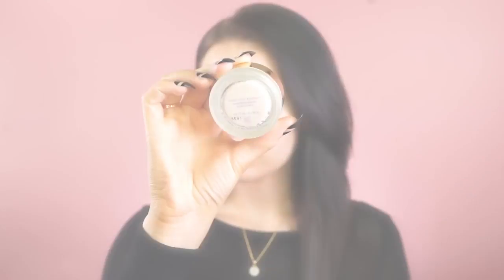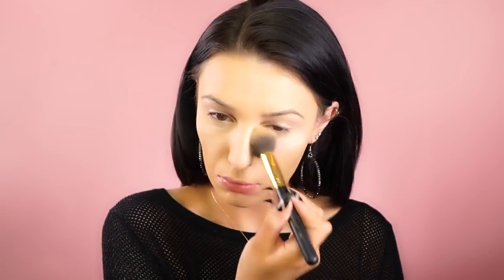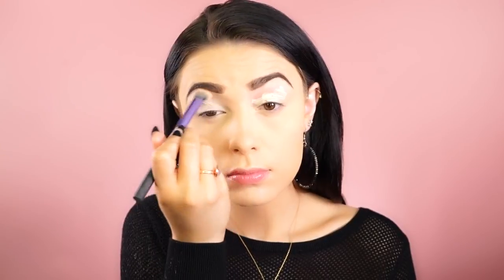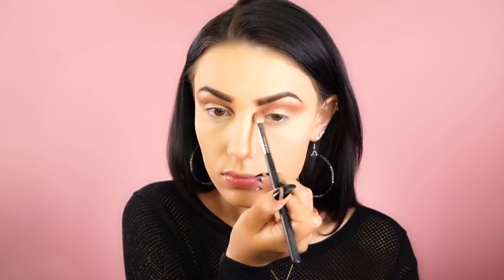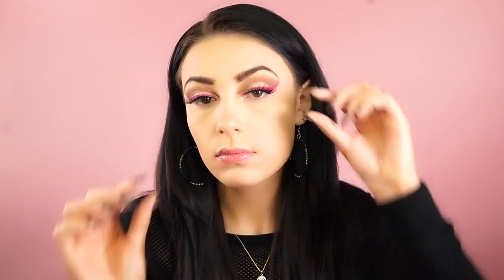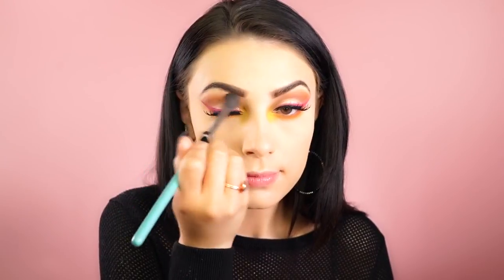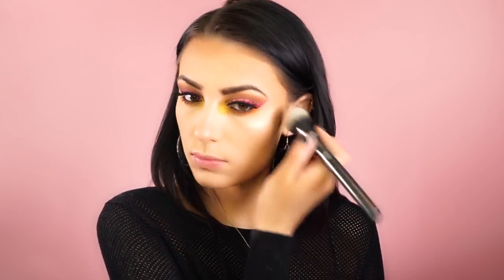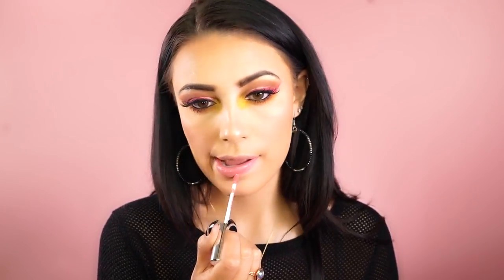NEON LINER Pink Sunrise Makeup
3D Siberian Mink False Eyelashes
3D & 4D Mink Fur False Eyelashes
Estee Lauder Gentle Eye Makeup Remover
Eye and Lip Contour Cream
Eye Brow Color Pencil with Spoolie
Eye Lash Brush Applicators Kit
Eye Lash Extension Glue
Eye Lash Growth & Brow Serum
43 Eye Lashes Set
Eyes Multi Color Contact Lenses, Red
Eyes Multi Color Contact Lenses, White
Eye Liner Glitter Pencil
Eye Makeup Remover
Eye Shadow Matt Palette
Eye Steamer, Hitachi
Fashion Color Makeup Palette, Dior
Mermaid Makeup Brush Set
Moisturizing Eye Makeup Remover Pads
Palette Kit, NYX
Sunset Eye Shadow Palette
The Makeup Primer Spray
Waterproof Eye Makeup Remover
Waterproof Eye Makeup Remover for Sensitive Eyes